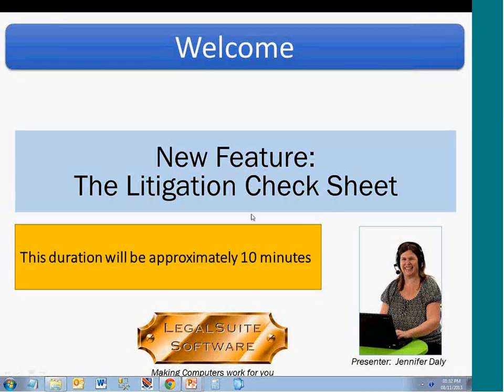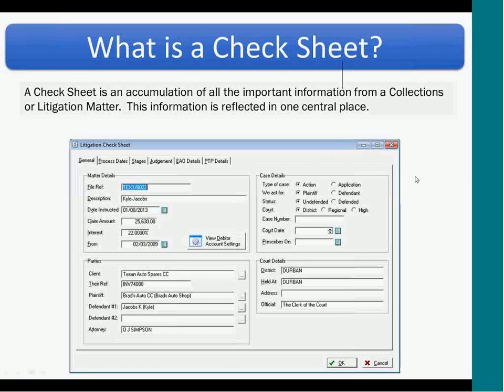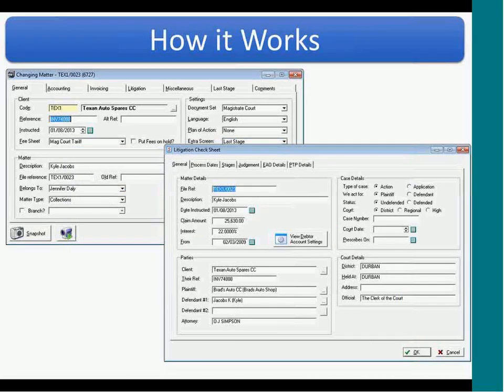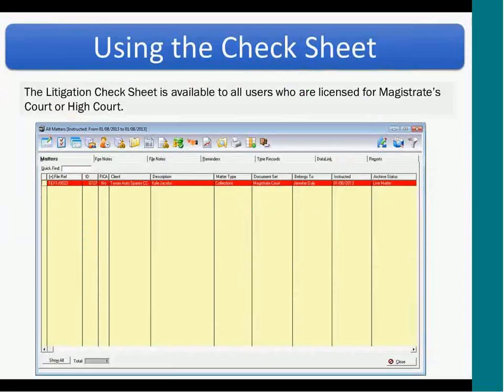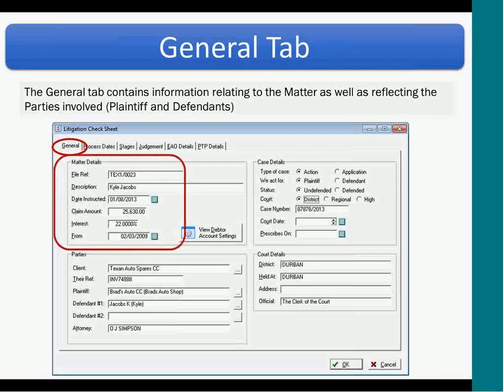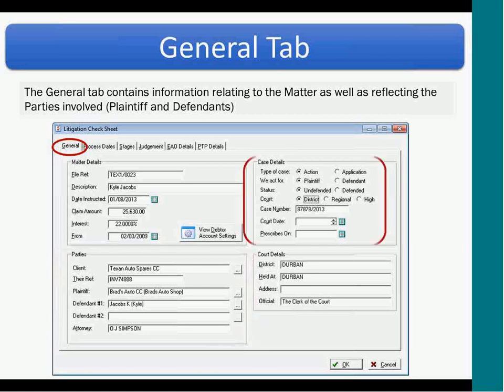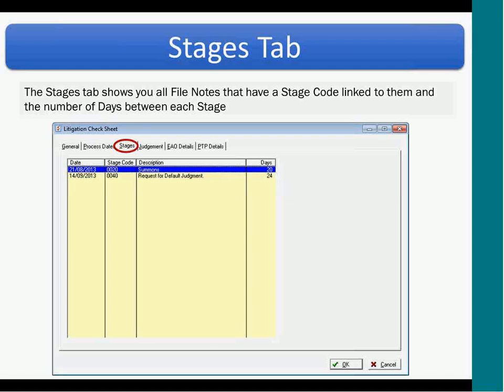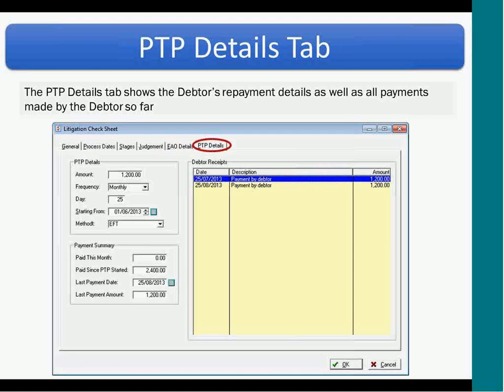Litigation Check Sheet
Getting a snapshot of your Collections Matter in one easy-to-view location